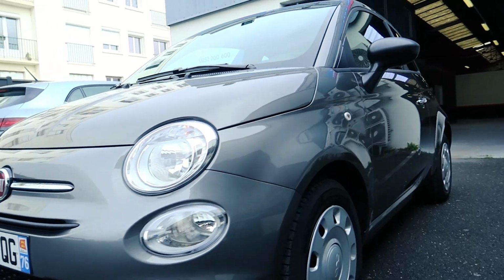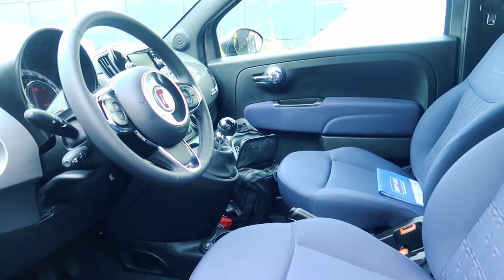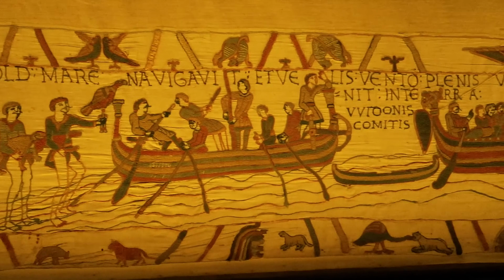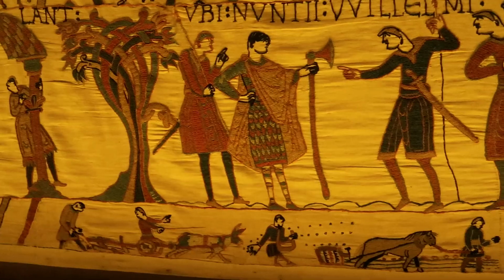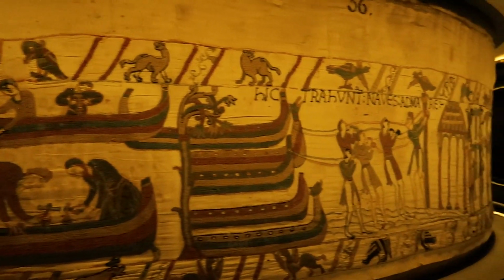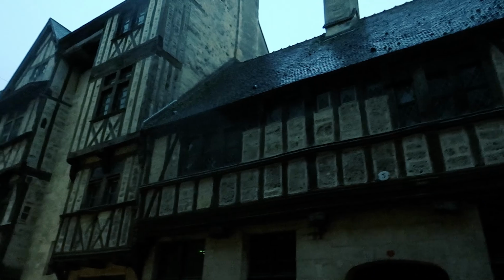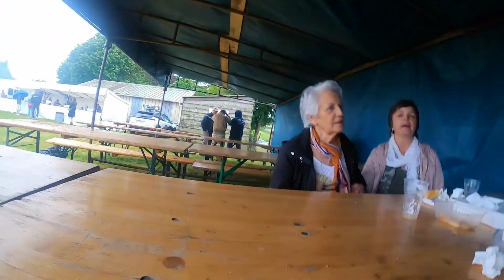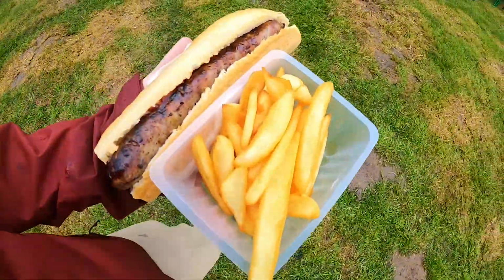Tapestry of Bayeux & Torrential Rainfall In France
Hey World Creators!

Today we explore the small town of Bayeux in Normandy France! This iconic French city is home to a unique piece of history, the Tapestry of Bayeux. The tapestry is a piece of cloth over 70 meters long. Woven into the tapestry are countless images of the tale of William the Conqueror and his exploits int he Battle of Hastings in 1066 AD. The French people are quite proud of this tapestry and its story. There is a museum that preserves and displays it for all to see. Every guest can obtain an audio guide in their own language to hear the daring tale of William and how he conquered England.

The town of Bayeux itself is quite quaint and beautiful. It is a picturesque medieval city. It is amazing to think this town has survived through multiple wars. It is a beautiful and fun environment full of rich French cuisine. This is a MUST stop location for any history lover, especially the medieval history buffs.  Let me know your favorite shot of the city in the comments below!

Be sure to follow me over on Instagram if you have any questions or want to see more fun travel and adventure content!

Channel Intro: 00:00
Introduction to Bayeux 00:33
Tapestry of Bayeux: 01:37
Medieval Bayeux Look: 02:17
Crazy French Countryside Rain: 02:32
D-Day Festival Shock: 02:59
Normandy & D-Day Preview: 04:03
Thank You Shout Out: 04:31
Pep Talk & Go Create The World: 04:55

///Gear\\\
My Gear:
Universal Power Adaptor
Portable Charger
Garmin Watch
3 Liter Bladder
Backpacking Back Pack
Main Camera
GoPro and GoPro Gear pack
40 oz (1.1 L) Hydroflask
Passport Travel Pouch

Waterproof Paddleboarding Speaker:
JBL Charge 3